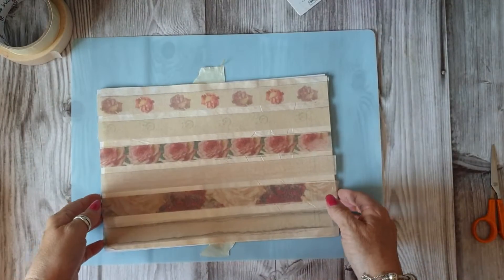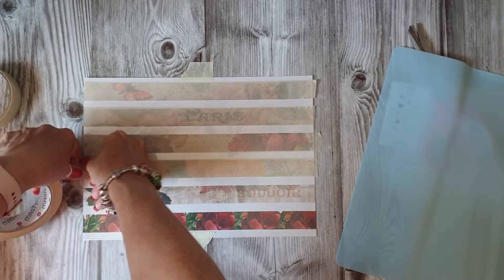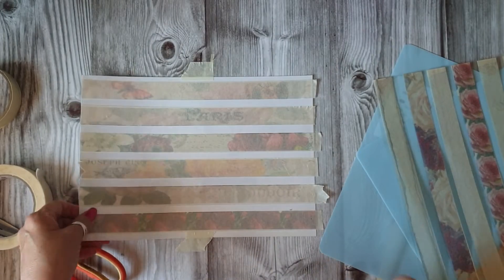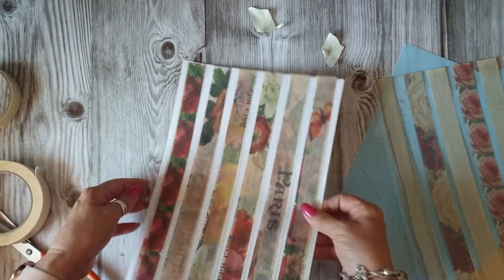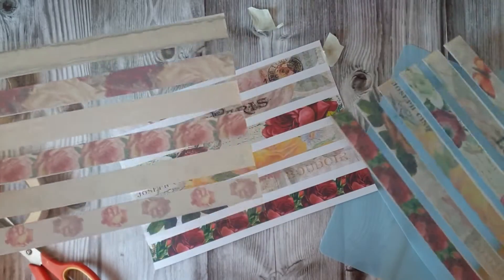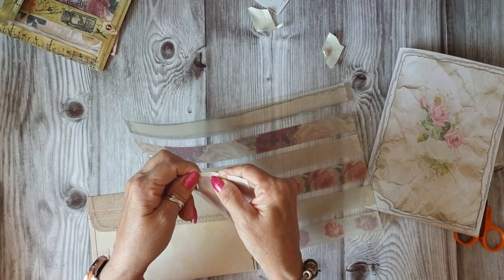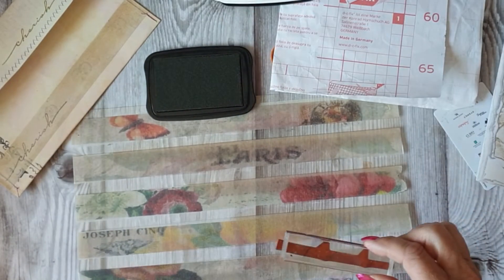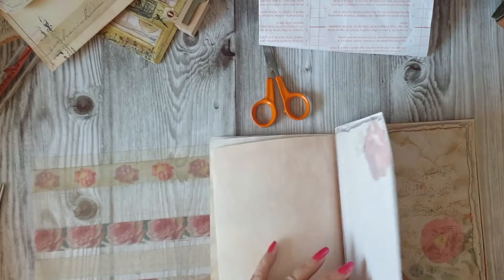Masking tape to Washi (faux)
Today we are creating faux washi tape from good old DIY masking tape.